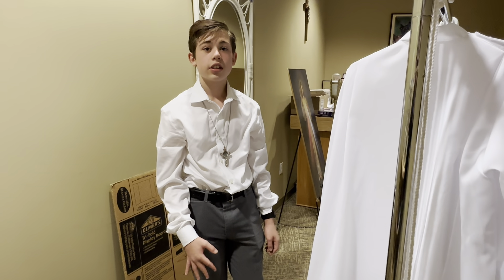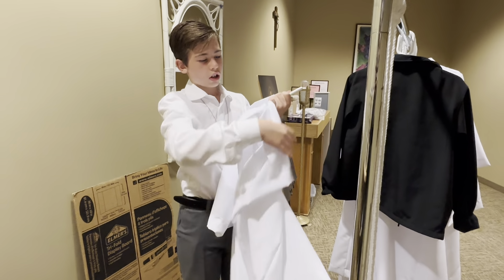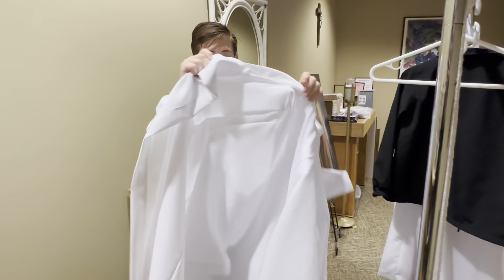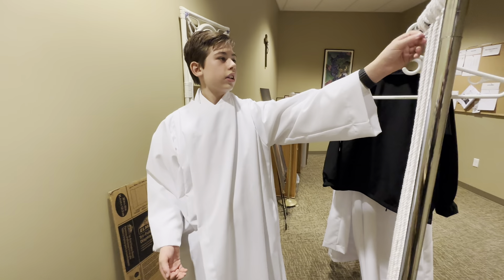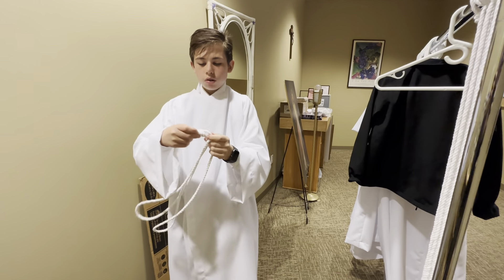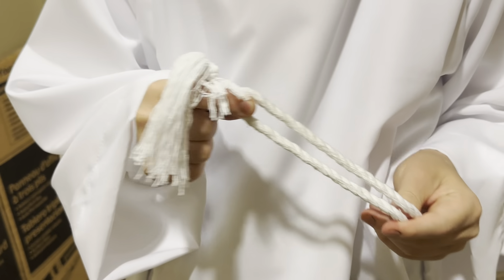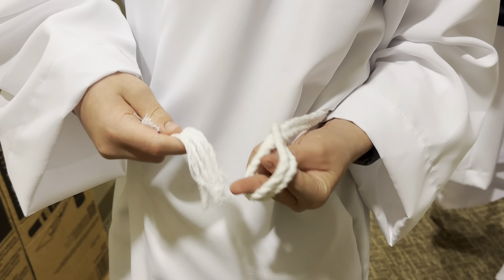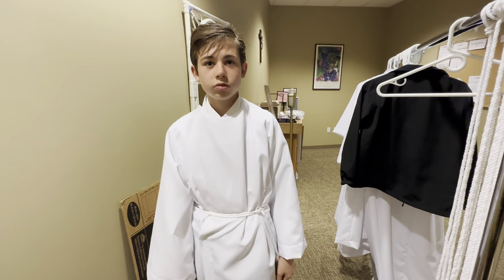How to Tie a Cincture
In this video, you will learn the vesting process and how to tie a cincture.